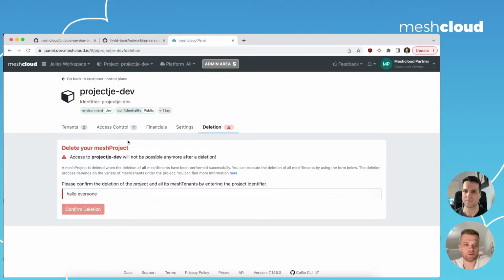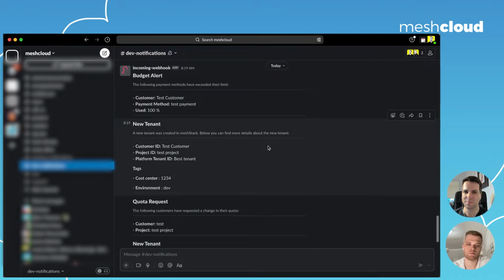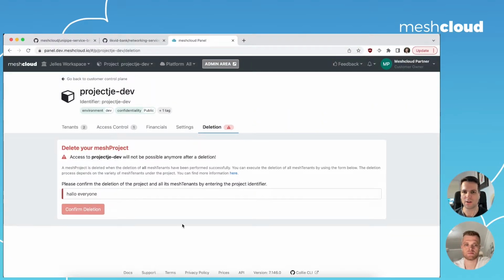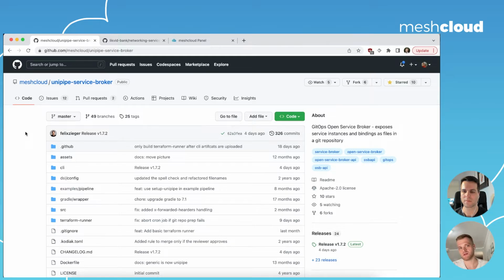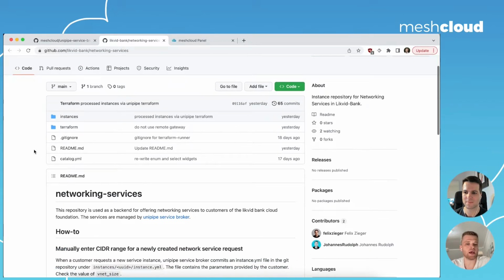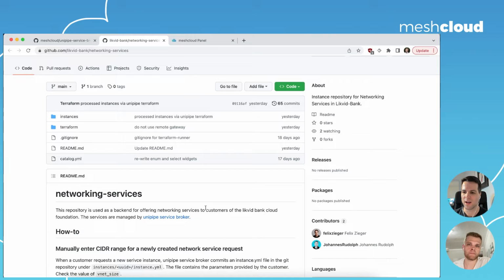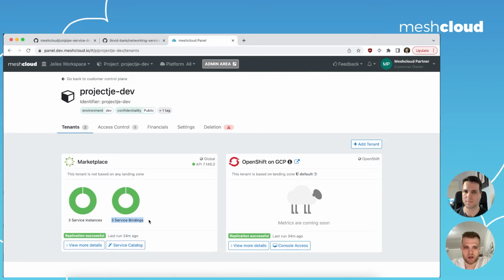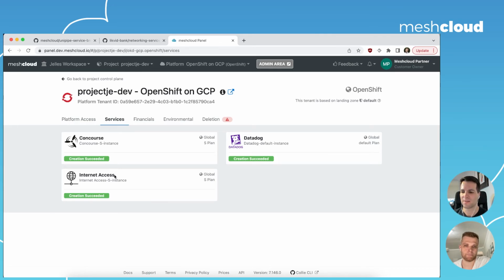meshStack Product Update #7: Slack Notifications and Tenant Services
What's new in meshStack?
That's the question Jelle and Wulf answer in this video. They talk about the changes made to meshcloud's Cloud Foundation Platform and how they make your life as an Enterprise Architect, Platform or DevOps Engineer easier.

⚙️ Migrating regular services to tenant services

In the latest newsletter, we shared that we have a lot of great UX improvements for tenant services, i.e. service broker services that can be bound to a tenant. However, we have heard a lot of feedback that there are services that do work with tenants but do not support tenant bindings.

We have written a small guide in our documentation on how you and your service owners can make their regular tenant services without too much work.

💬 Get meshStack notifications in Slack

Newer notifications can now also be received in Slack channels (beyond e-mail).

To get this set up, let us know at what types of notifications (tenant creation, tenant deletion or budget alerts) you want to receive, and send along a Slack webhook URL where the messages should be sent.

We hope to also support Microsoft Teams in the future!

🏋️‍♀️ Offering services in the marketplace made easier with terraform

The marketplace is a great way to offer customized services as a product to application teams. This drives automation and speeds up building and operating applications in the cloud.

Unipipe and terraform are a powerful combination to bring more services to the marketplace and offer them to application teams. If you want to get started click. We also published the terraform module that provides the backend for offering networking services in Azure.

 🪄Other Improvements

• We now also show tenant services after project creation. You can find tenant services in the tenant control plane under the “Services” tab.

• meshCustomerUserGroup filtering via API: meshCustomers and meshUsers can now be filtered by certain meshCustomerUserGroup(s). This makes it easier to find the information that you are looking for, depending on the meshCustomerUserGroup.

• We have extended the amount of information that is visible for Service Brokers in the Admin Area. For example, you can now see the service broker logs & provisioned service plans.

• We no longer send out Budget Alerts on unassigned Payment Methods. For example, if you exceed a budget on a payment method, and replace the payment method for a new one, you will no longer receive alerts on the old payment method (as long as it is not assigned to another project).

• We now enable collection of GCP Carbon Model v6.

• We have removed the deprecated API endpoints from meshStack as it was announced in the last newsletter.

Do you have any feedback for us?

If you've read so far and haven't signed up to our newsletter, then head over to sign up, NOW!

And as always, if you're curious about what exact changes we have done to the product, take a peek into our release notes